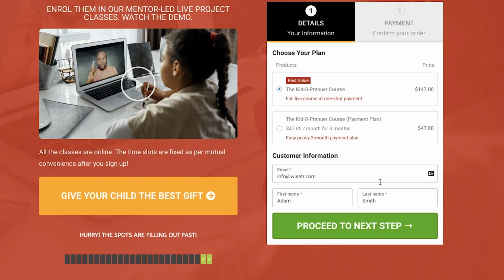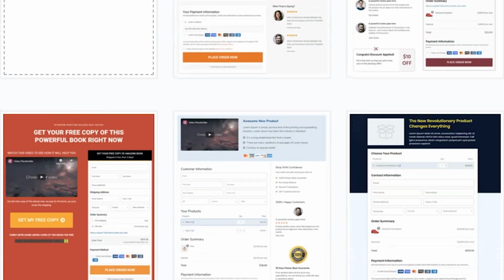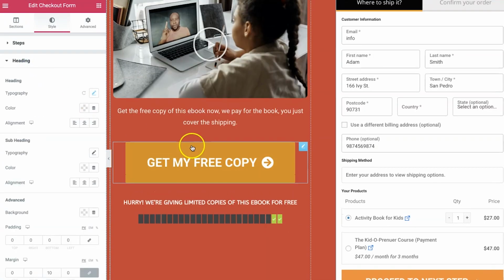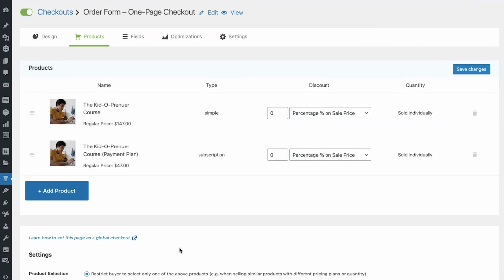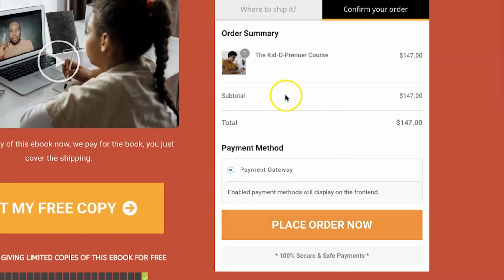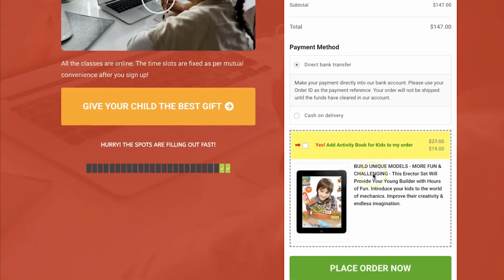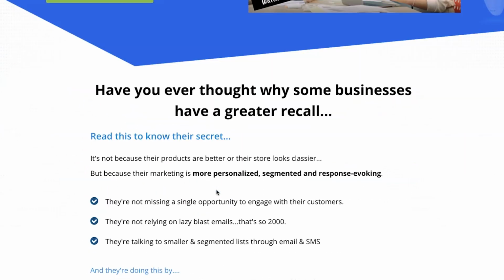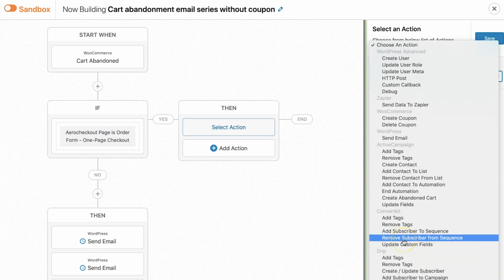Create a 2-Step Custom WooCommerce One Page Checkout Using Elementor | FunnelKit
In this insightful tutorial, you'll learn how to create WooCommerce one-page checkout, also called Click-Funnel style order form, using AeroCheckout and Elementor.

Custom WooCommece One-page checkout is basically a sales-cum-checkout page.

You can use this page to optimize WooCommerce Checkout flow and to sell your digital courses, a trending item, or a trending product that you want to create a dedicated sales funnel for.

Here are the highlights of the video:

[1:18] - Why do you need a one-page checkout for your store and not the conventional checkout flow

[3:01] - How a WooCommerce one-page checkout built using Elementor looks

[7:57] - Pre-made checkout templates for Elementor - Explore our collection of professionally designed templates built using Elementor. All the templates serve different purposes - global checkouts, product-specific checkouts, and one-page checkouts.

[9:51] - Customizing the checkout form widget - Learn how to customize the checkout form widget and how to stylize it. You'll see how we customize the border, typography, colors, fonts, and more.

[12:55] - Adding products to your WooCommerce one-page checkout - Explore the 'Products' tab in AeroCheckout. This is where you need to add products that you want to sell through your one-page checkouts. Also, learn about the product-level discount and quantity that you can set from here.

[14:50] - Setting up your checkout form using Aero's form-builder - The Fields tab in AeroCheckout lets you build your checkout form. Learn how intuitive the interface is which lets you customize each of your form fields and sections the way you want. Also, find out how to add a 'Best-Value' tag on one of the options on your checkout page.

[20:58] - Configuring AOV-boosting Order Bumps on one-page checkouts - An order bump is a complimentary cross-sell offer. Users can add it to their order with a single click. It boosts your average order value. Learn how you can set up order bumps on your checkout pages.

[23:38] - How to capture more abandoned carts using FunnelKit Automations - When prospects enter their email and abandon it, you can capture it in case you need to send a cart recovery email. Learn how to set up a simple cart recovery workflow using FunnelKit Automations.

Here are the links mentioned in the video:

1. WooCommerce one-page checkout using Elementor blog:
2. The free version of FunnelKit Automations
3. Explore more about AeroCheckout